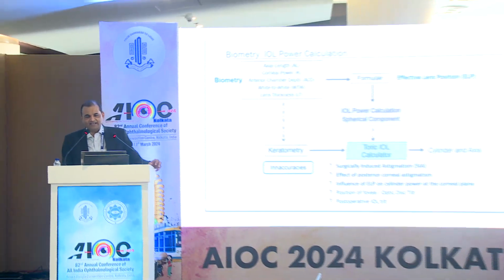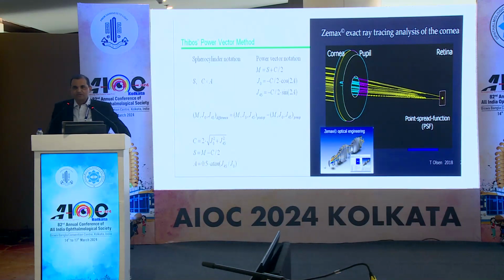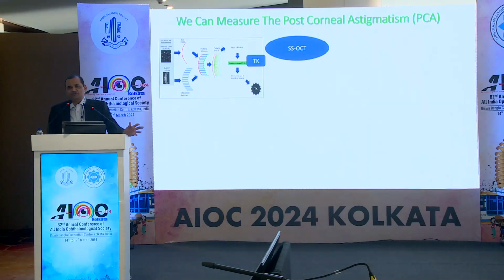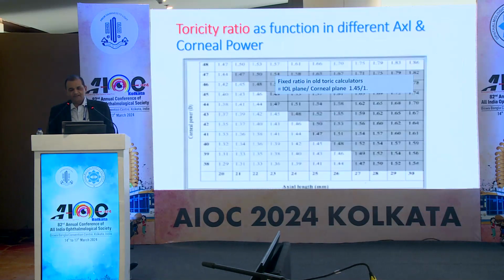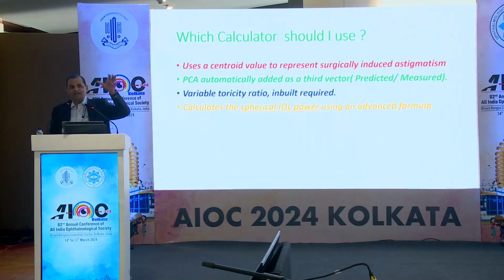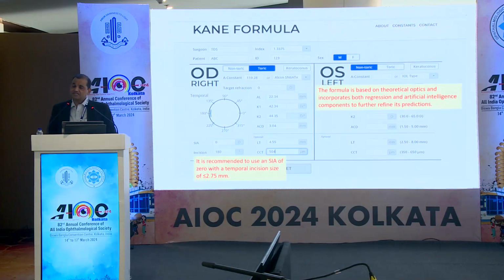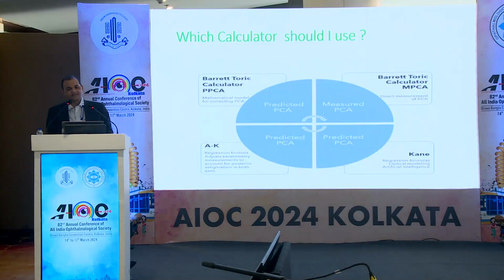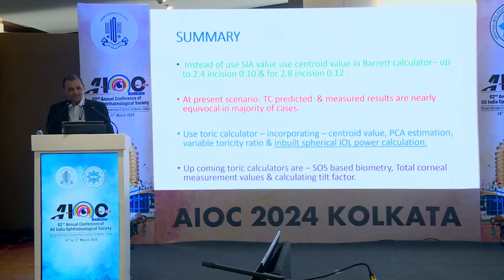AIOC2024 GP115 Topic Dr Twinklekumar Shah There are a lot of toric calculators available these day